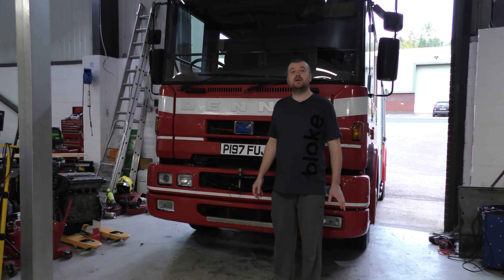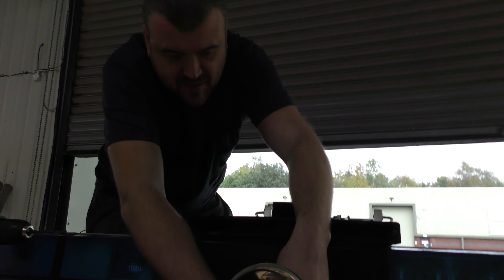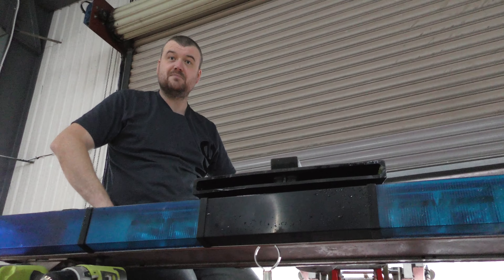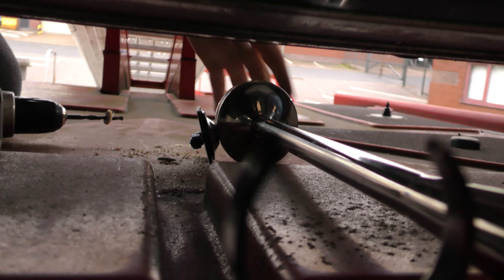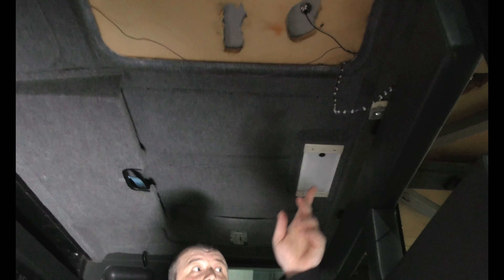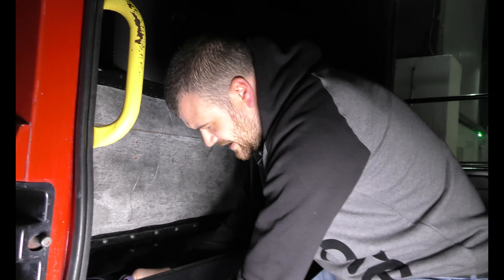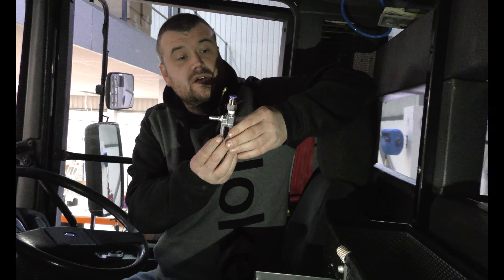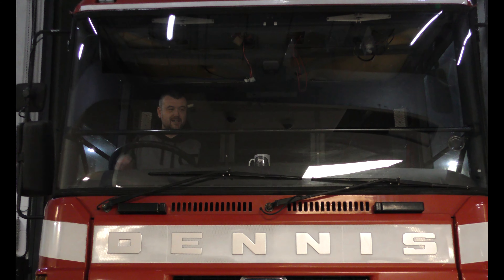How to fit a Bull Horn to a Fire Engine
Today I fit a bull horn to my fire engine.  I go for a air tank installation to give that deep powerful horn sound.

We have our new range of clothing out now.  bloke brand